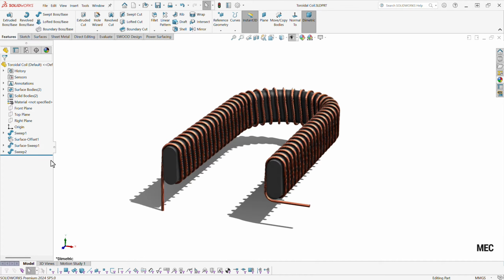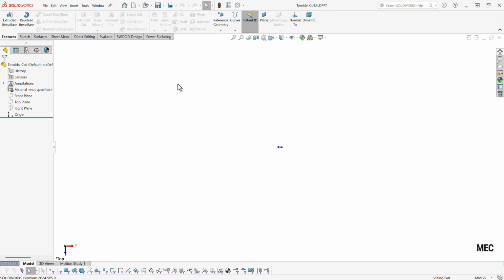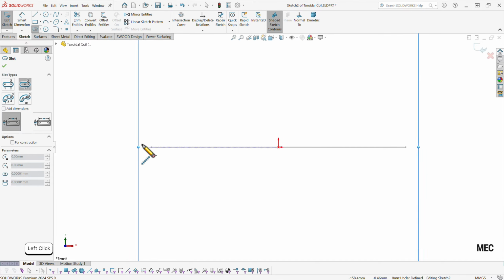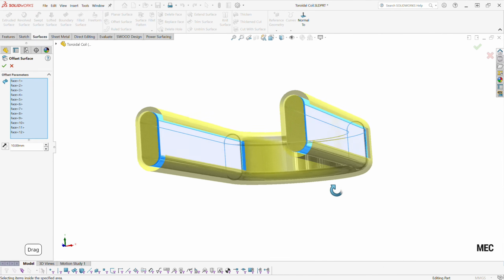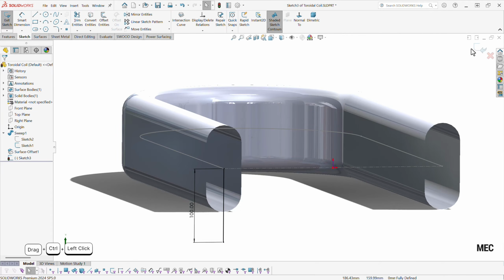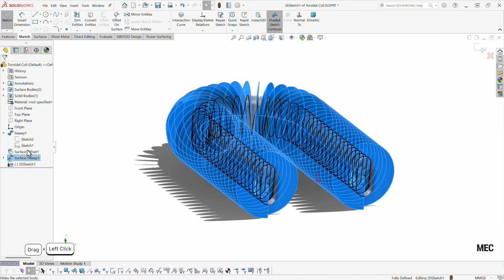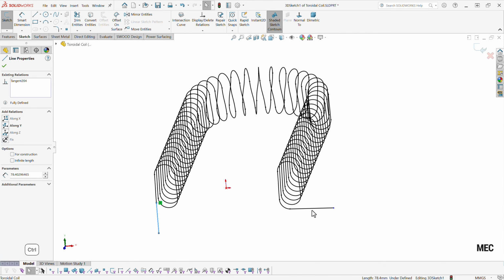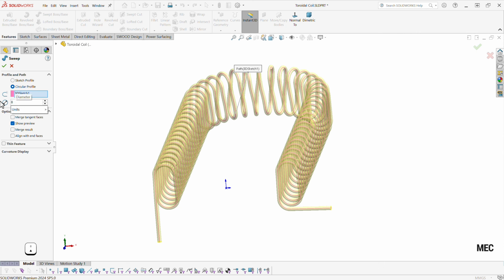SolidWorks Exercise 1– How to Model a Toroidal Coil | 3D CAD Tutorial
In this SolidWorks exercise, we’ll model a toroidal coil step by step. This video is great for practicing sweep, twisted sweep surface, fit spline, offset surface Intersection in SolidWorks.

🔹 What you’ll learn in this exercise:
- How to sweep  in SolidWorks
- Using the Sweep tool to model a twisted surface
- Building a toroidal shape with circular sweep